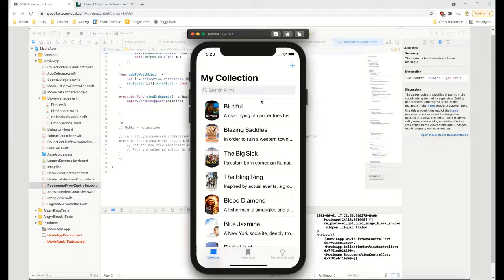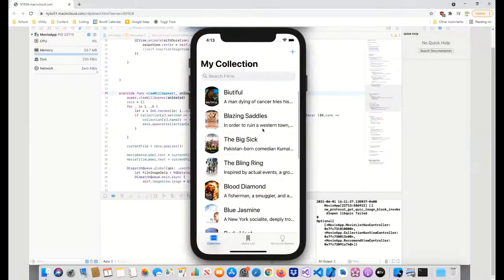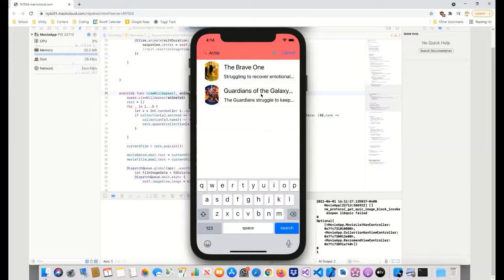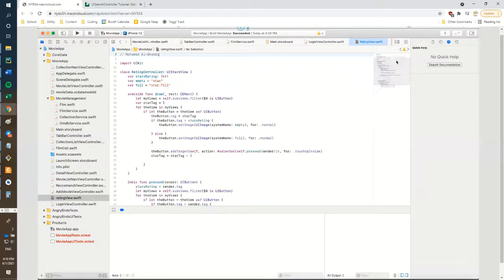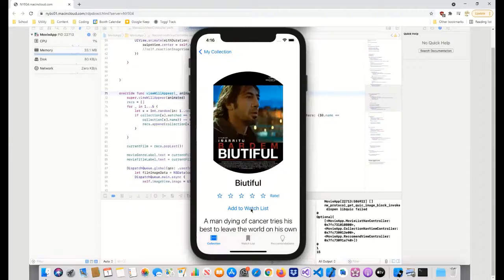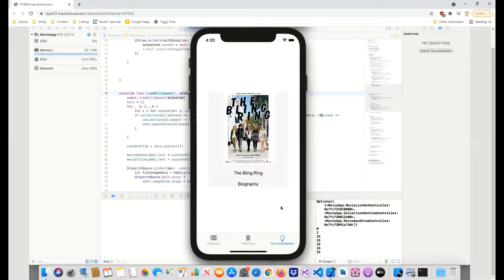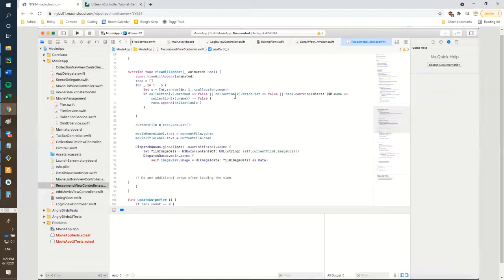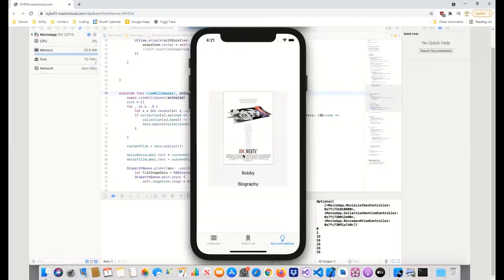mobile final project final version